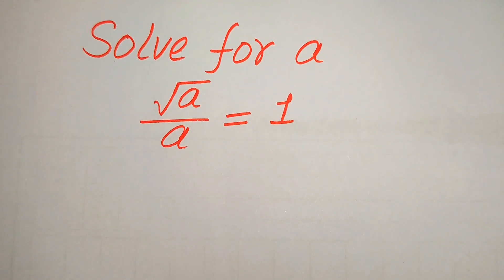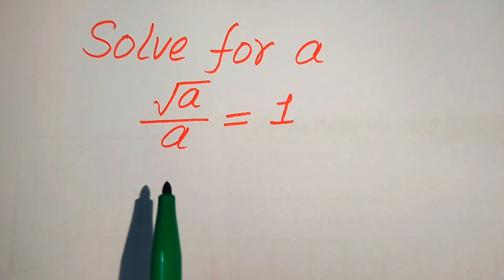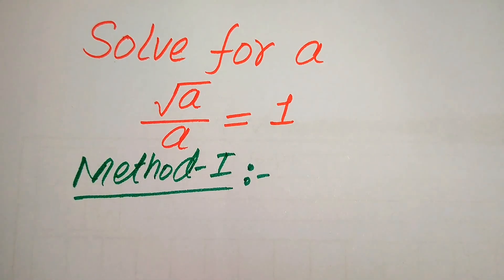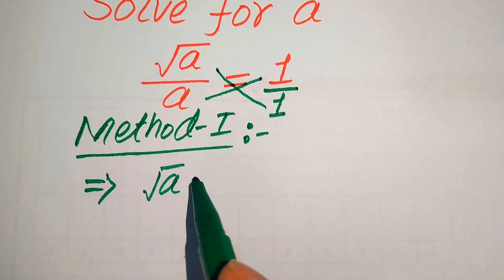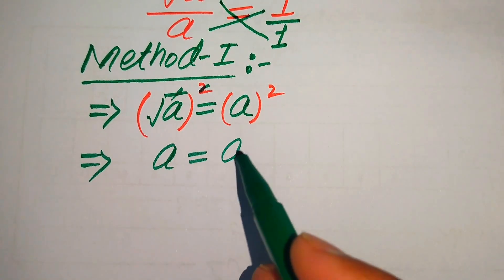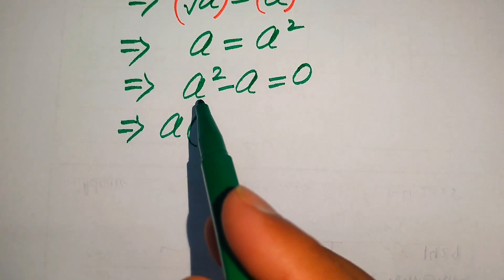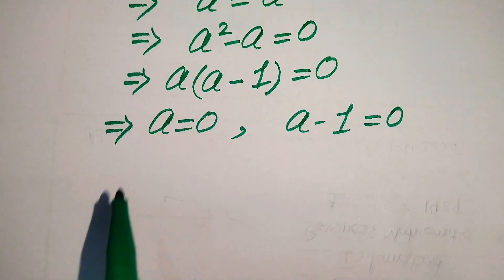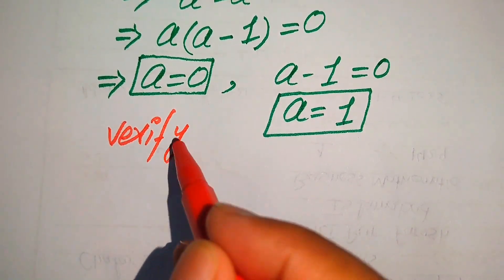Solving a 'Harvard' University entrance exam |Find a?